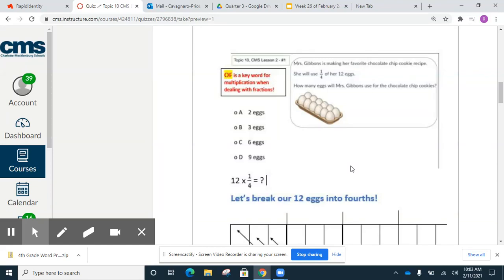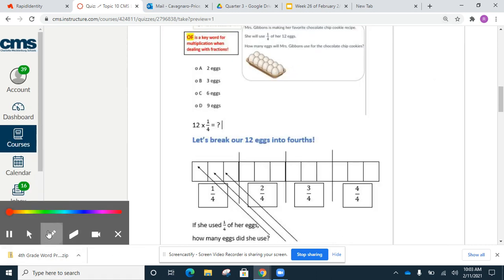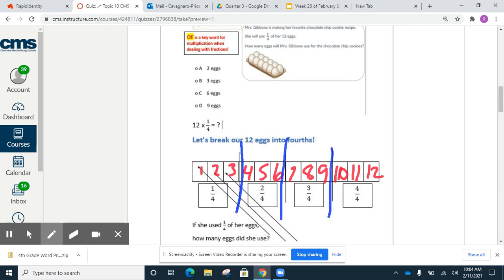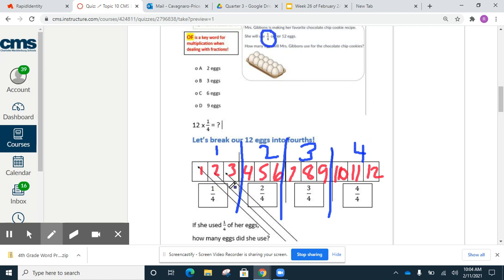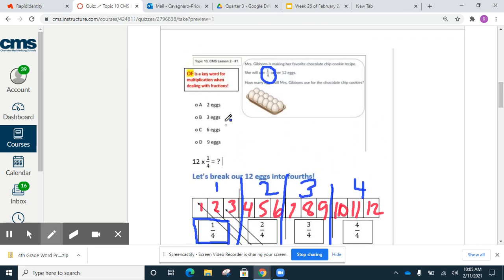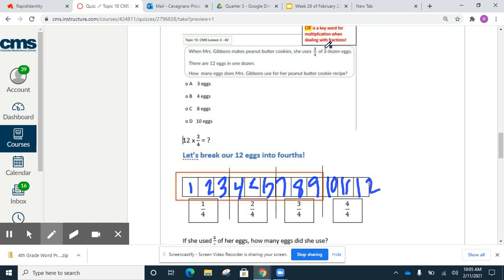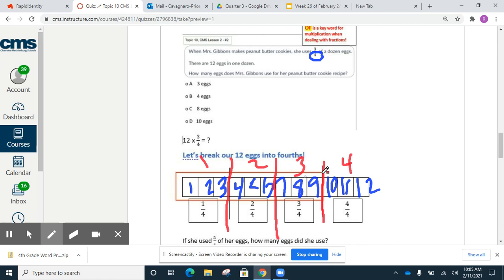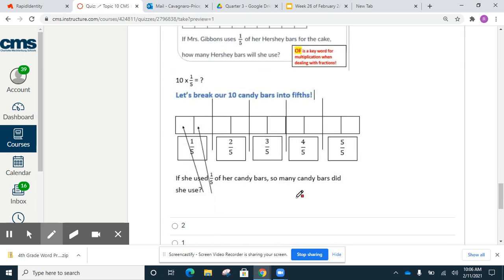enVisions Topic 10 CMS Lesson 2